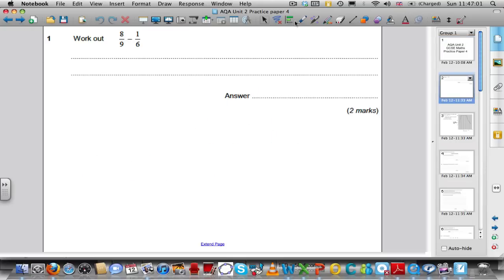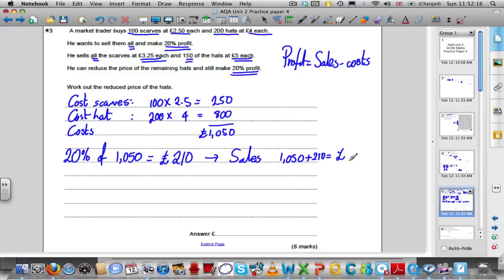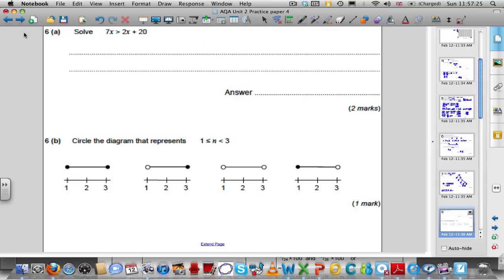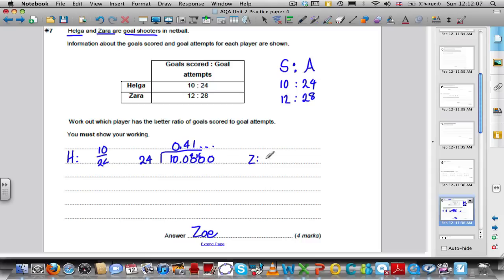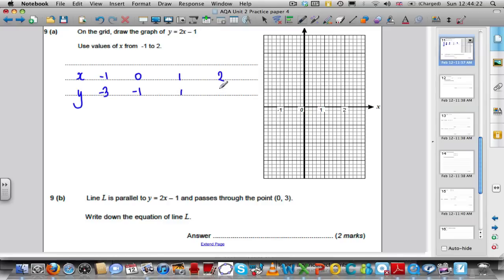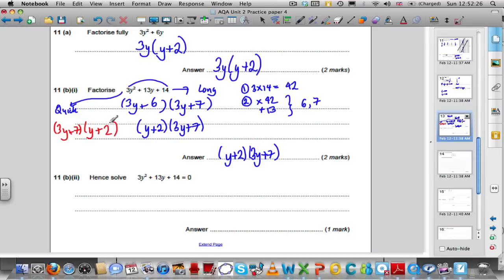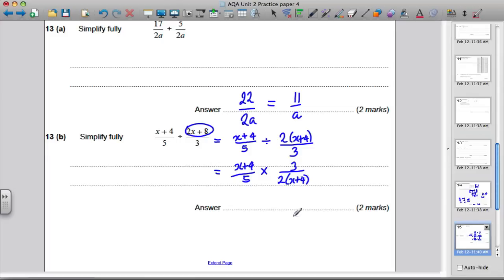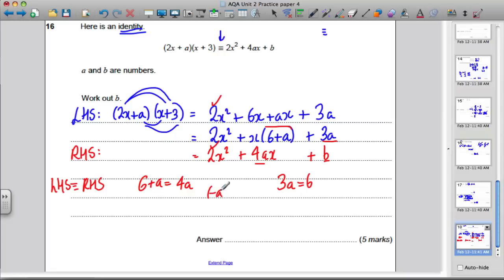AQA Unit 2 GCSE Maths Practice paper 4 solutions